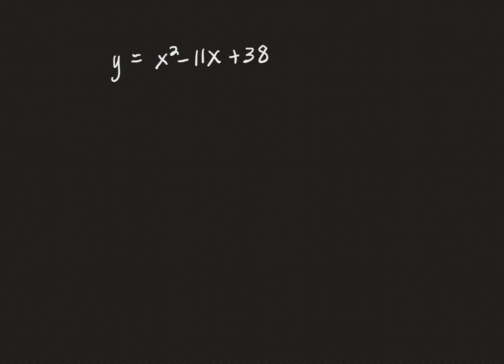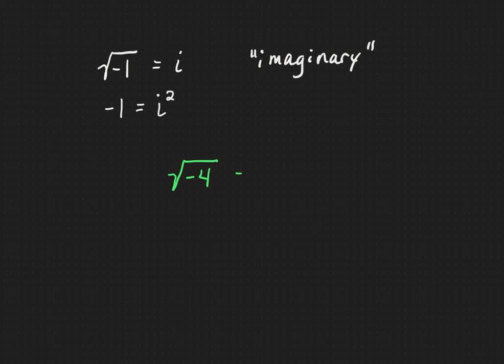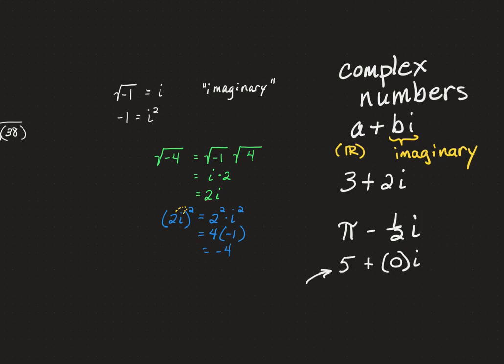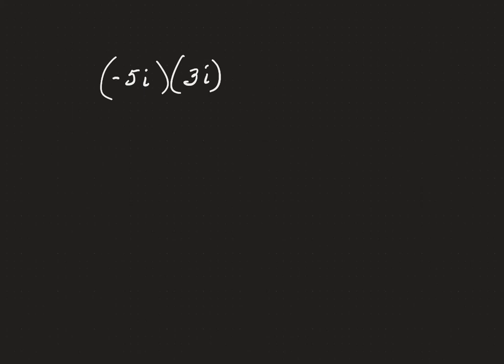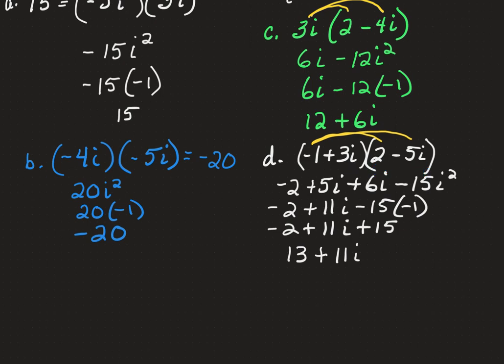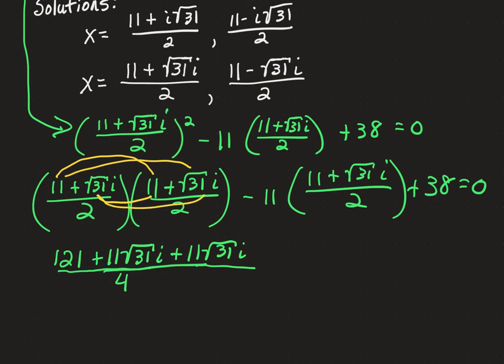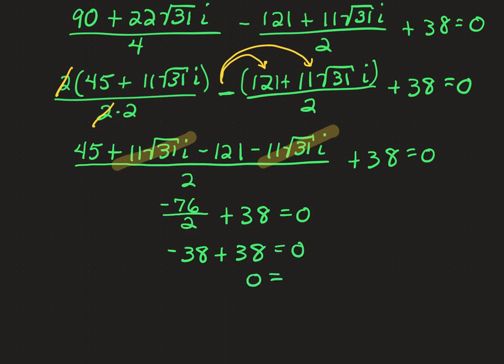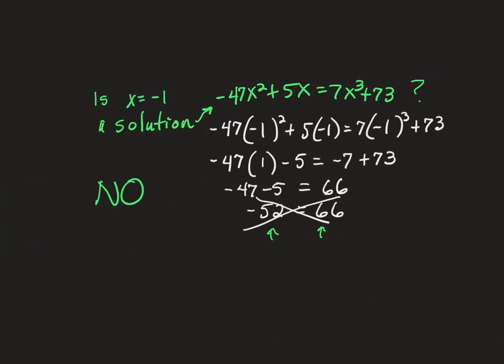MAT 133 Sect. 3.7 Polynomial Functions (& Polynomial Equations)